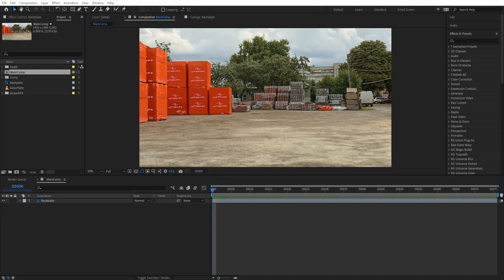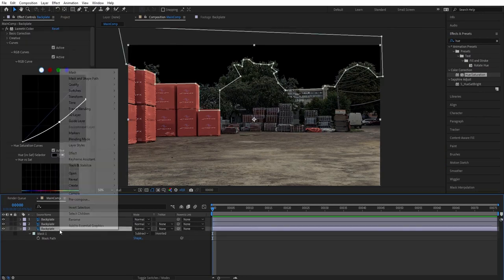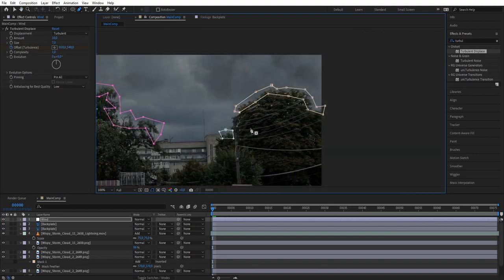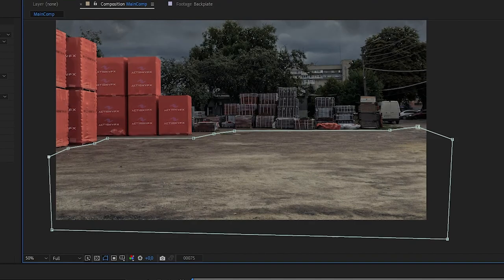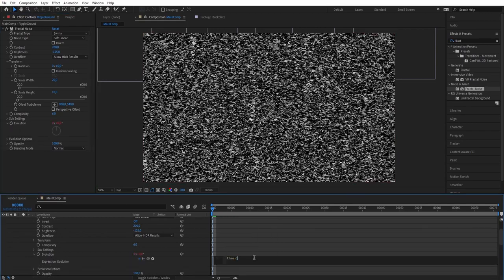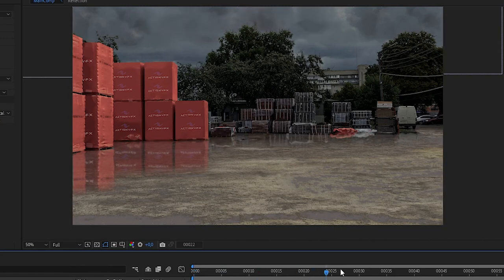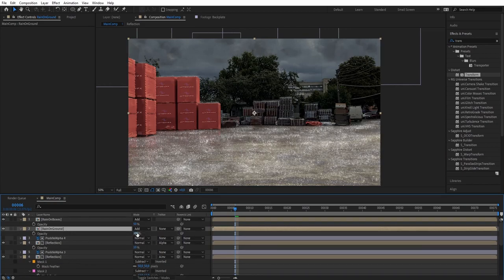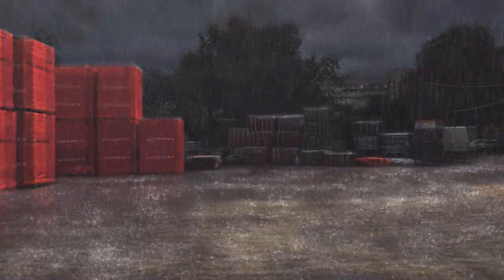How To Composite Rain VFX In After Effects | Adobe After Effects Tutorial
Looking for professional-quality footage to practice this technique? Explore the ActionVFX Practice Footage Library In this tutorial, we will learn how to create a rain scene in After Effects using ActionVFX Rain collections. We will learn how to create water puddles, sky replacement, and of course, create a rainy scene. This is Part 1 of the full tutorial, with the second part coming next week.

00:00 Intro
00:30 Set Up
01:04 Sky Replacement
03:16 Storm Cloud
04:30 Wind
05:50 Wet Ground
06:45 Water Puddles
11:01 Reflection
13:00  Rain
16:19 Outro